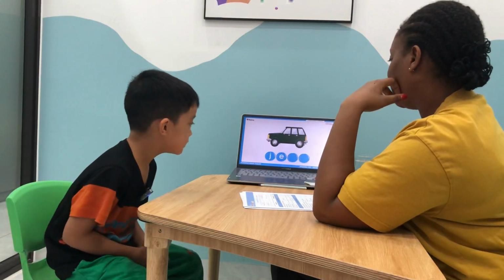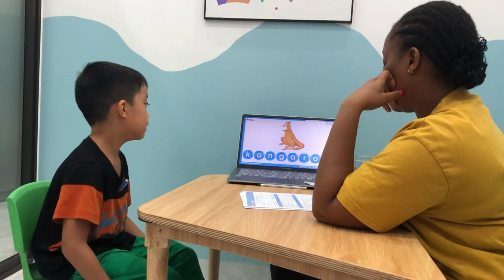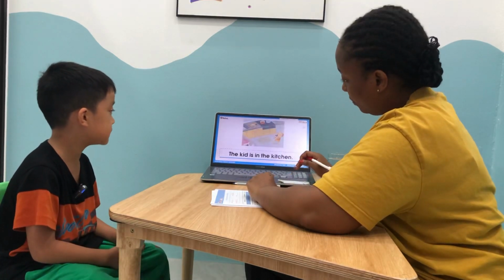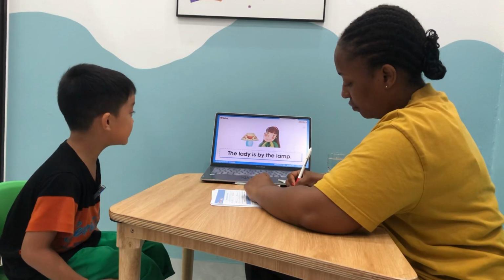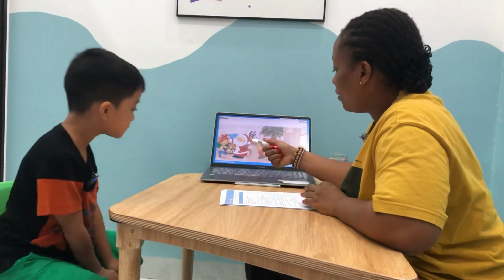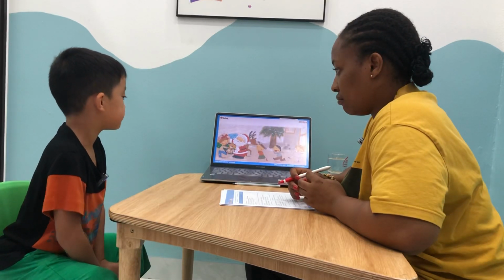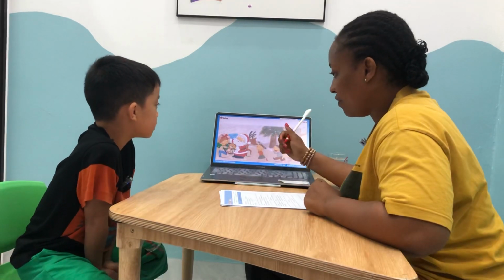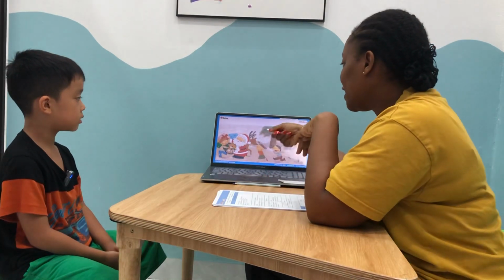E4 - Tom - Be8+12